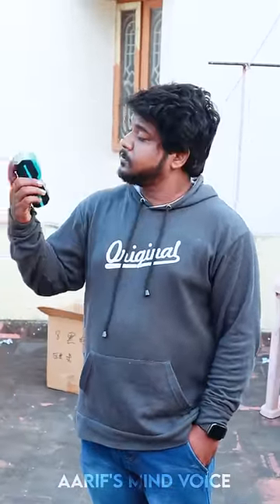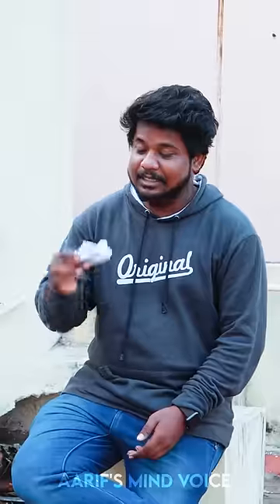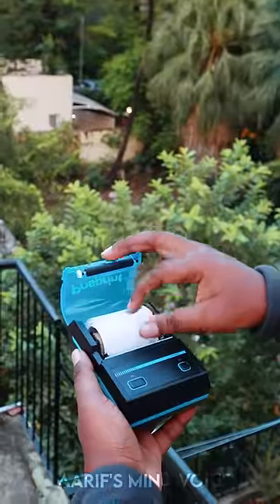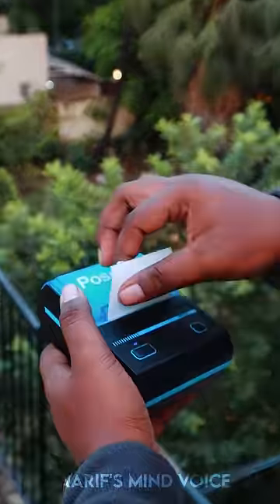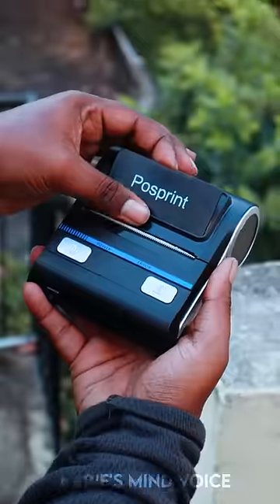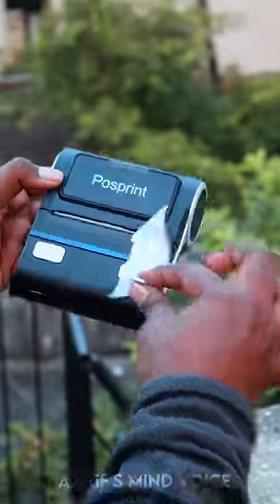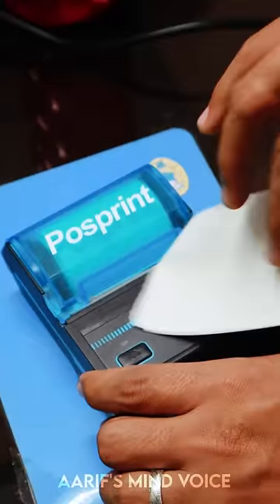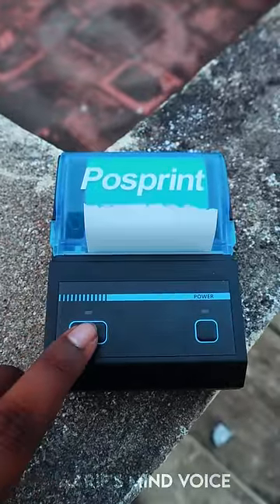💥🤯கூட்டி கழிச்சு பாத்த கணக்கு செரியா வரும்..⁉️💢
POSPRINT Android Plus iOS Portable Bluetooth Thermal Printer 58mm 2 inch Receipt Printer Bill Printer

Specifications:
Print Method: Thermal Print
Interface: Bluetooth, USB
Recharge Li-ion battery 1500mA

 Retail price : 3000 Rs
Including posprint app : 4500 Rs
More quantity = more discount

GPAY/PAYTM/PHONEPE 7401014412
Note* : All Funded Members Will be Mentioned in Thanks Video of the Month.